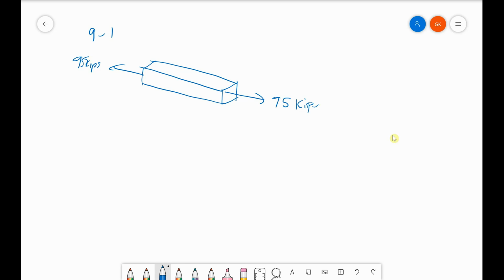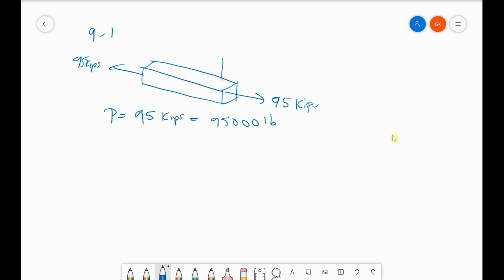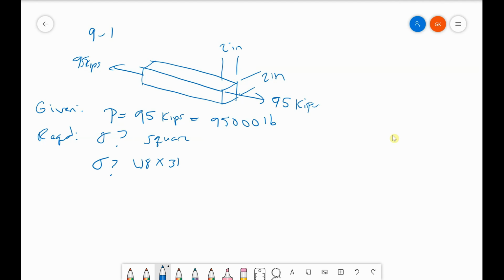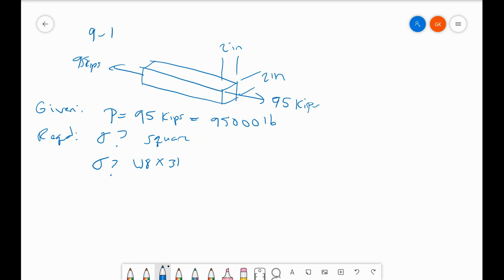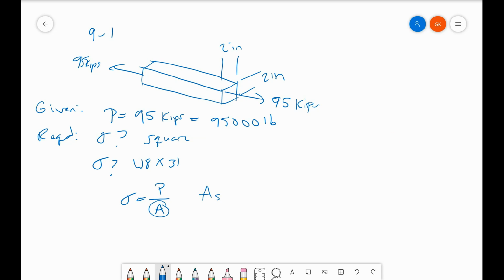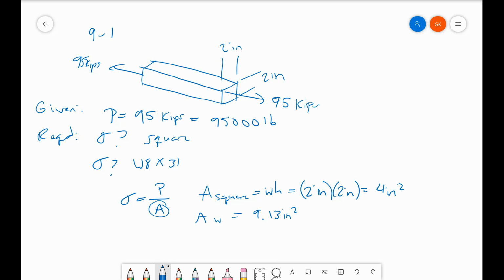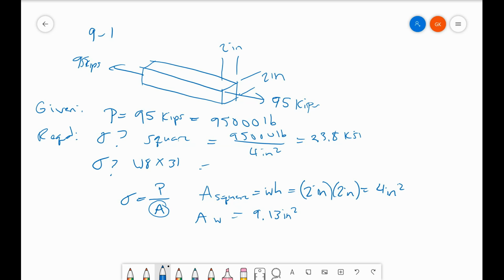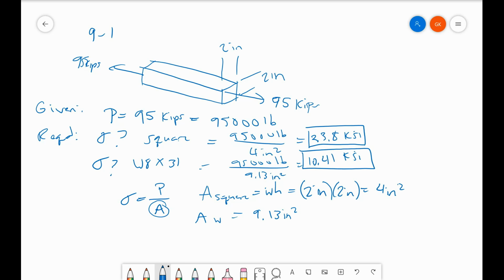Always be yourself. Unless you can be a W8 x 31 beam...then be that instead.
This is a fairly simple problem dealing with stress. If you know it, you will quickly realize that stress has the same exact equation as pressure and the same units. This can help you! Also, the details for a W8 x 31 beam are found in your Appendices. Please do not try to figure it out without them.